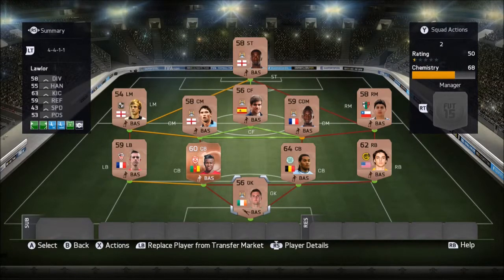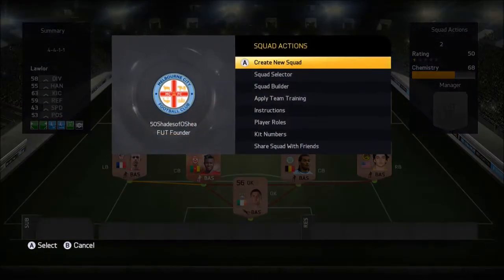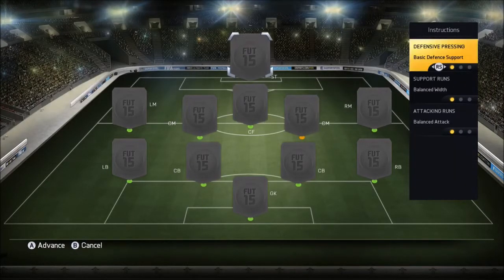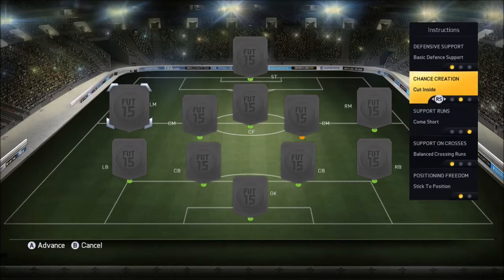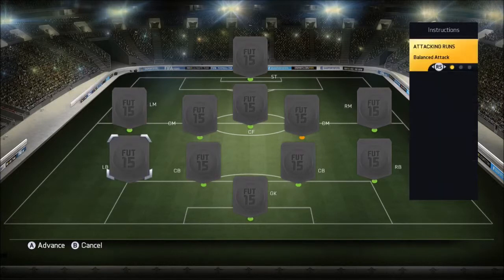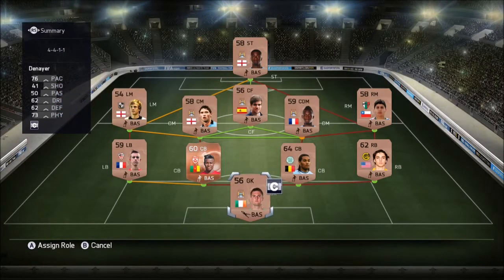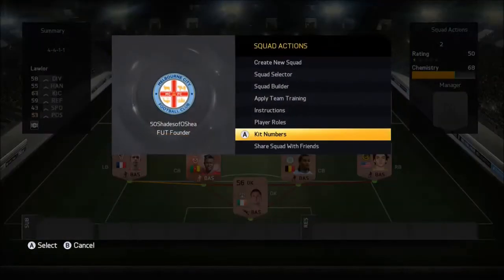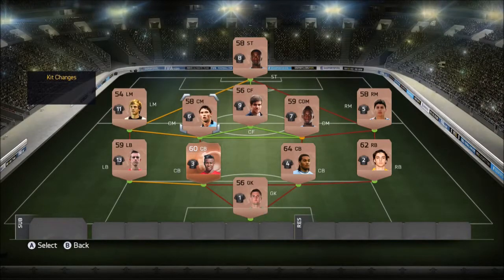Fifa 15 TT:Make Your Team Play Like Gods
Fifa 15 Ultimate team squad actions and instructions.

Just a short Fifa 15 top tips video showing you where to find the squad instructions, hopefully allowing you to make your team play better, it probably won't matter though because the game is full of cheese